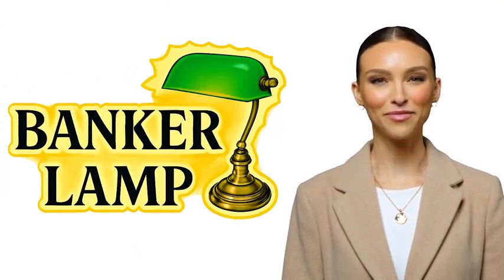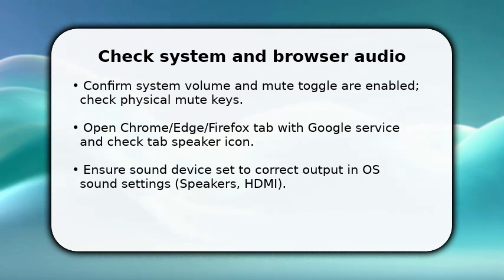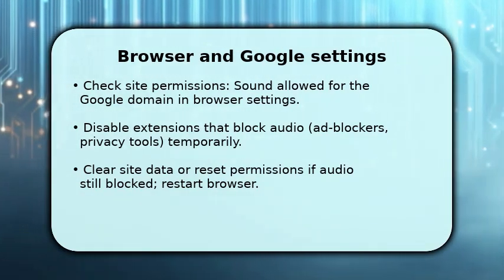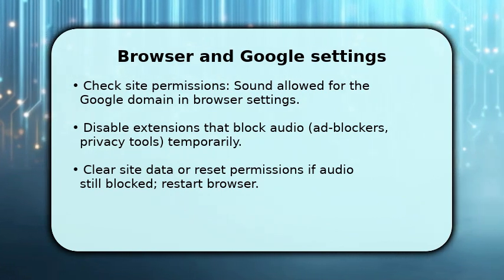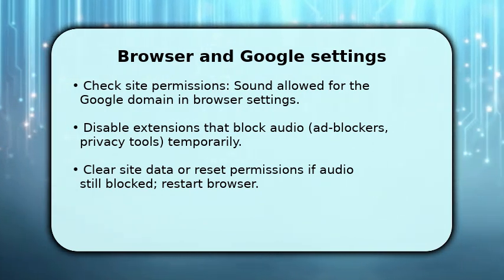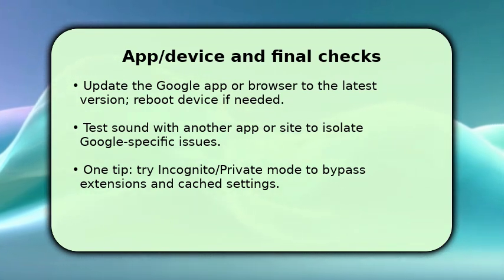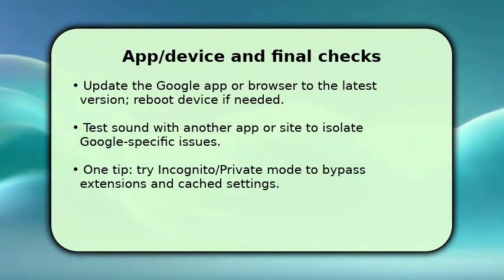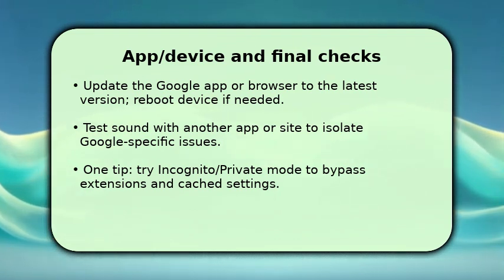How to Unmute Google Sound (updated)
How to Unmute Google Sound (updated) | 🔒 Surfshark VPN Deal — Stay private and secure. $1.99/mo + 3 Months Free ▸

Discover the simple steps to unmute Google Sound on your device. This video guide provides clear instructions for both Android and iOS users, ensuring you can easily restore sound from silence.

unmute google sound, how to enable audio in google sound app, google sound settings adjustment, restore sound functionality of google sound, guide on unmuting google sound for android and ios,